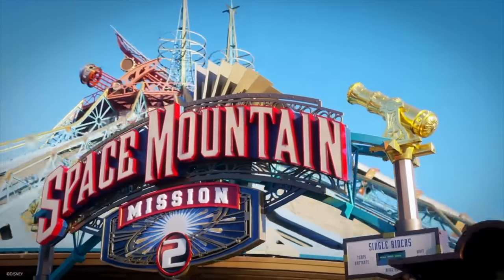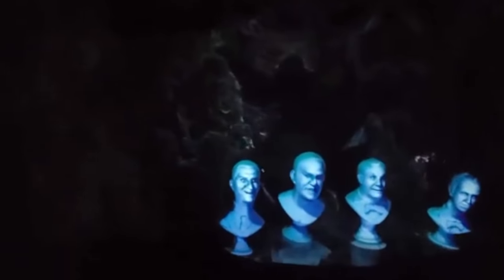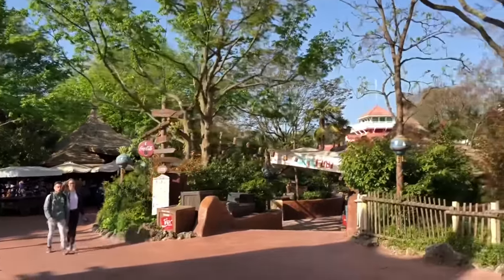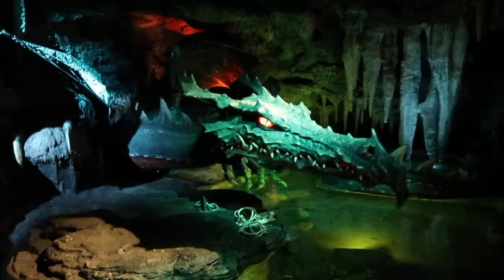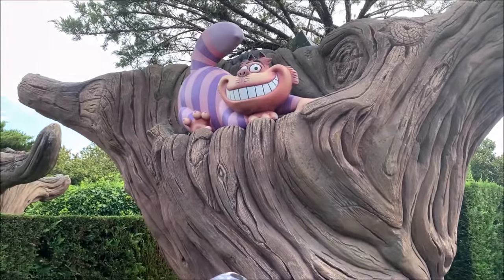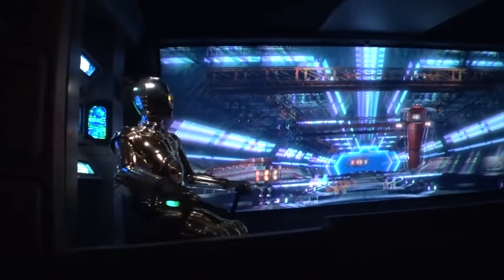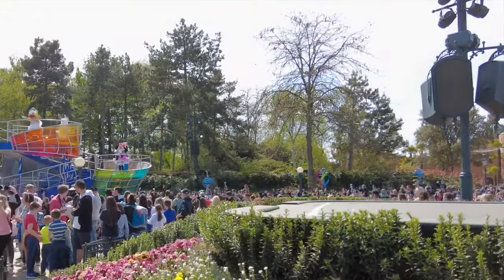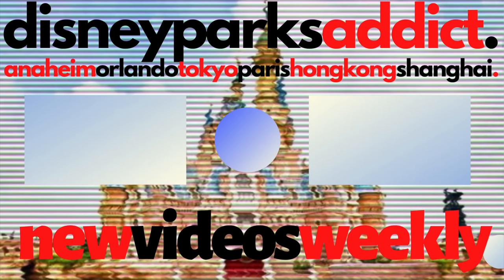Disneyland Paris Park ATTRACTION GUIDE - 2022 - All Rides & Shows - 30th Anniversary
DISNEYLAND PARIS TICKETS DEALS - ATTRACTION TIX

💻 MacBook Pro 2020
📷 Go Pro Hero 9 Black
📱 iPhone 12
📐 DJI Gimbal for iPhone
🎤 Movo VXR10 - Shotgun Microphone
🎙 Newer NW-800 Studio Microphone
🔐 WD 2TB Hard Drive

Disneyland Park, originally Euro Disneyland Park, is a theme park found at Disneyland Paris in Marne-la-Vallée, France. The park opened on 12 April 1992 as the first of the two parks built at the resort. Designed and built by Walt Disney Imagineering, its layout is similar to Disneyland Park in California and Magic Kingdom Park at Walt Disney World in Florida. Spanning 56.656 ha (140 acres)—the second largest Disney park based on the original, after Shanghai Disneyland Park—it is dedicated to fairy tales and Disney characters.

In 2016, the park hosted approximately 8.4 million visitors, making it the most-visited theme park in Europe and the 13th-most visited theme park in the world. The park is represented by Le Château de la Belle au Bois Dormant (Sleeping Beauty Castle), a replica of the fairy tale castle seen in Disney's 1959 animated film Sleeping Beauty.

Video Chapters:
0:00 Intro + History

0:35 Main Street U.S.A
Disneyland Railroad

0:56 Frontierland
Big Thunder Mountain
Phantom Manor
Thunder Mesa Riverboat Landing
Frontierland Playground
Frontierland Theater - "Lion King - Rhythm of the Pride Lands"

3:00 Adventureland
Aladdin's Enchanted Passage
Indiana Jones and the Temple of Peril
Adventure Isle
Swiss Family Tree House
Captain Hook's Ship
Pirate's Beach
Spyglass Hill

5:15 Fantasyland
The Dragon's Lair
Sleeping Beauty Castle Walkthrough
Lancelot's Carrousel
Snow White and Seven Dwarfs
Pinocchio's Fantastic Journey
Peter Pan's Flight
Dumbo the Flying Elephant
Alice's Curious Labyrinth
Mad Hatter's Tea Cups
It's a Small World
Storybook Land Canal Boats
Casey Jr Circus Train

8:50 Discoveryland
Star Tours: The Adventure Continues
Hyperspace Mountain
Buzz Lightyear: Laser Blast
Orbitron: Machines Volantes
Autopia
The Mysteries of the Nautilus
Mickey's PhilharMagic

11:06 Parades, Nighttime Shows + 30th Anniversary
Dream. and Shine Brighter!
Disney Stars on Parade
Disney D-Light
Disney Illuminations

12:17 CHEAP TICKET OFFER + Outro

Pop | Happy
Song Title: A New Orleans